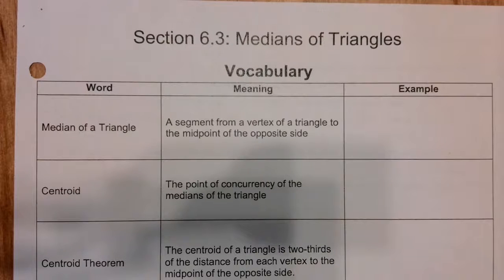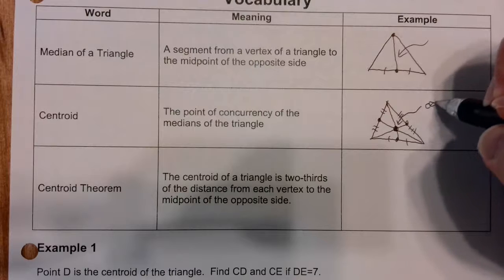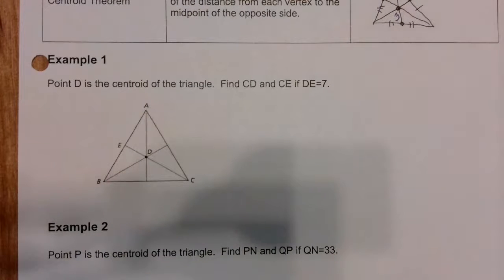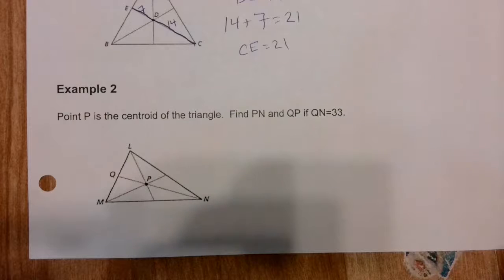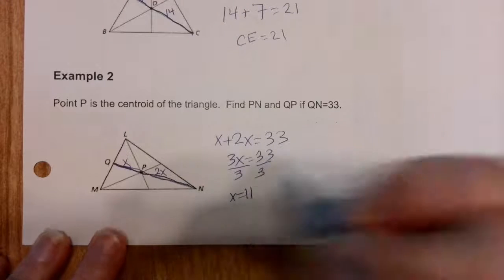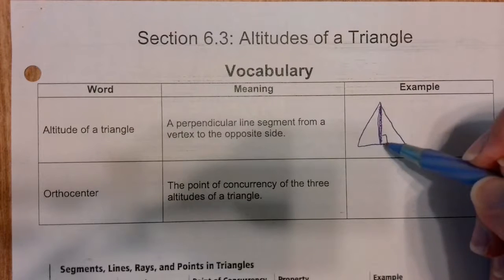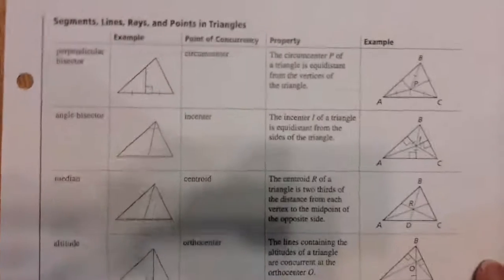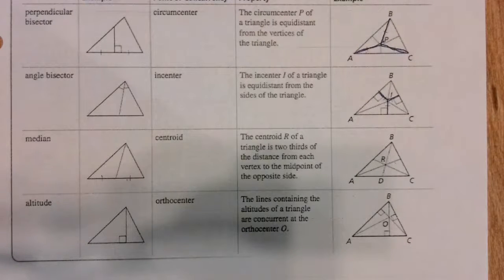Geometry Lesson 6.3